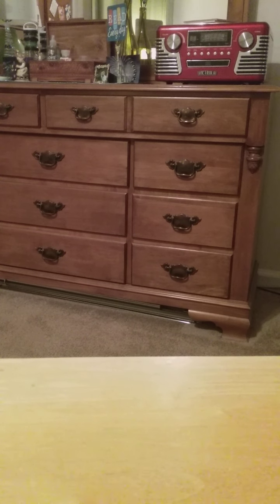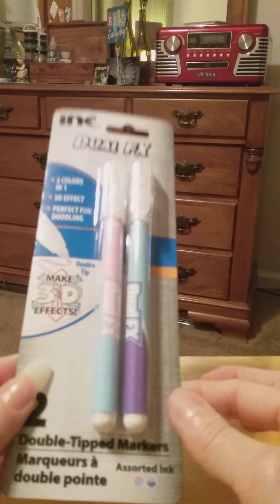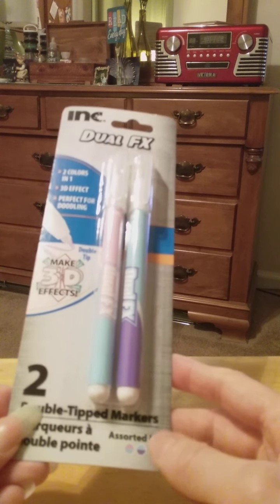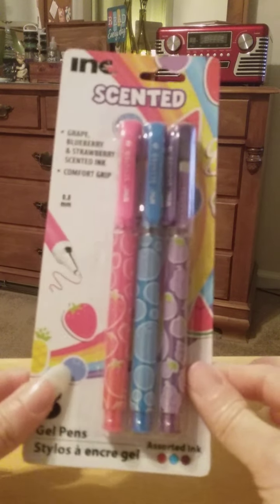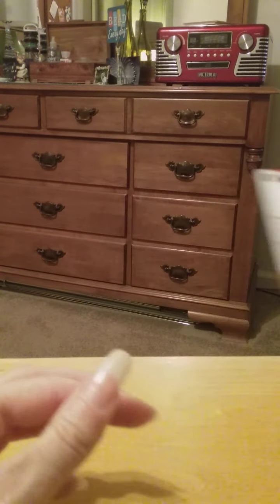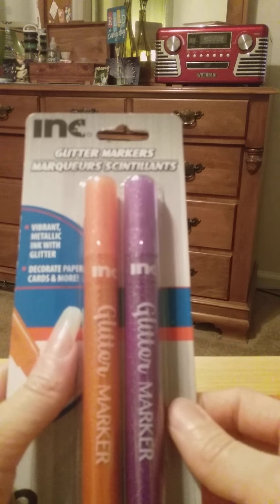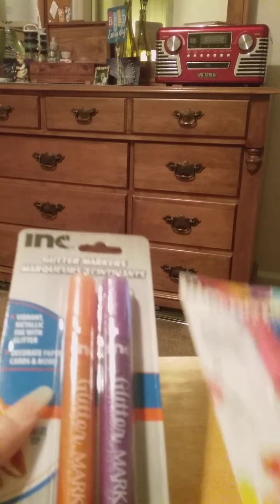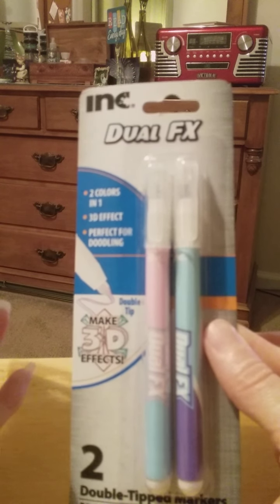Mini Dollar Tree Journaling Haul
I found some fun pens for journaling at my local Dollar Tree and I couldn't wait to share them with you!